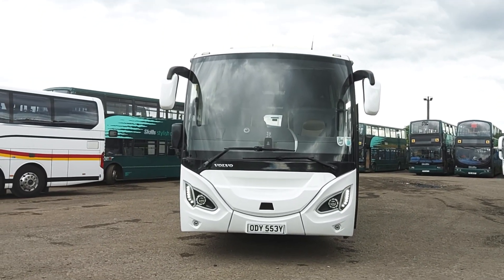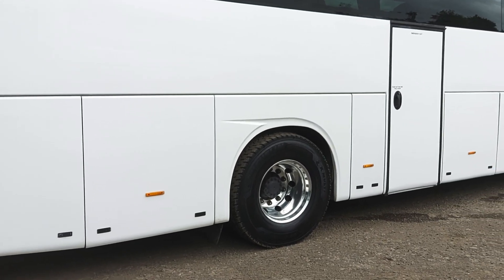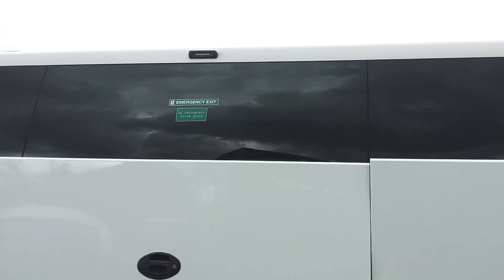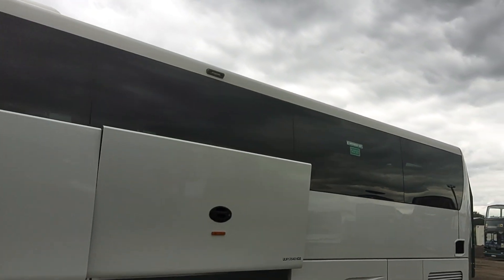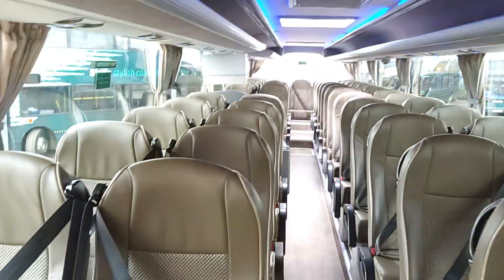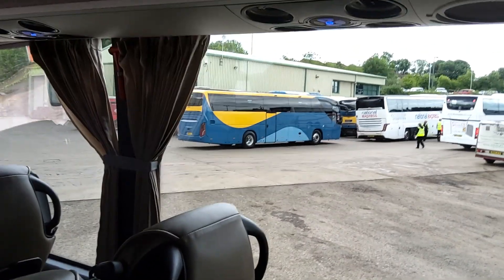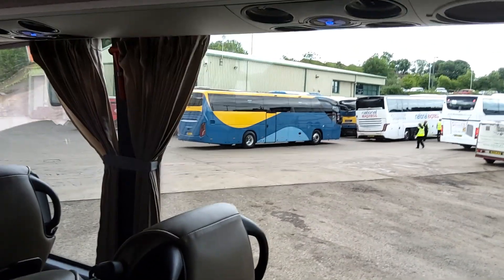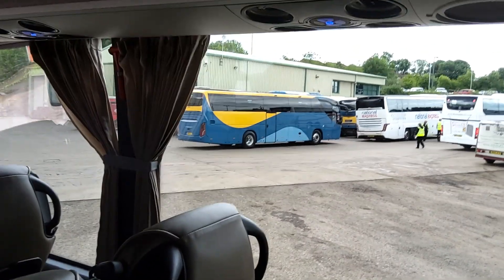BV19 LNE - 2019 (19) Volvo B11R MCV Evotor